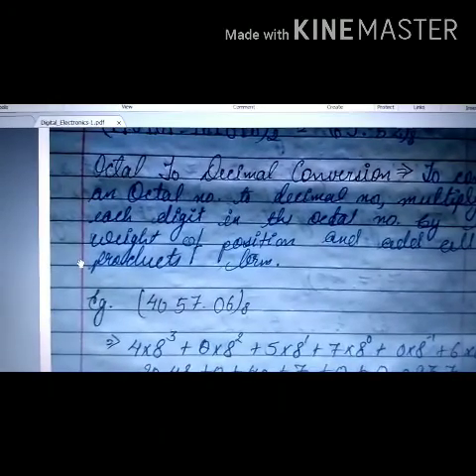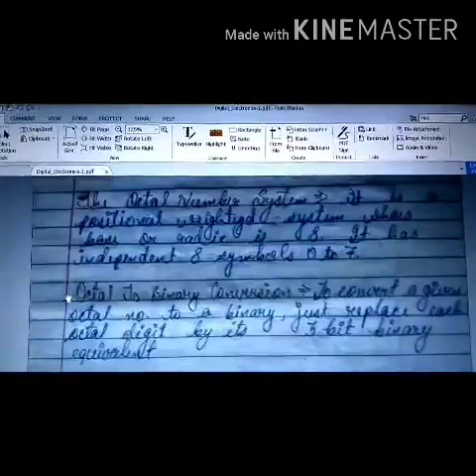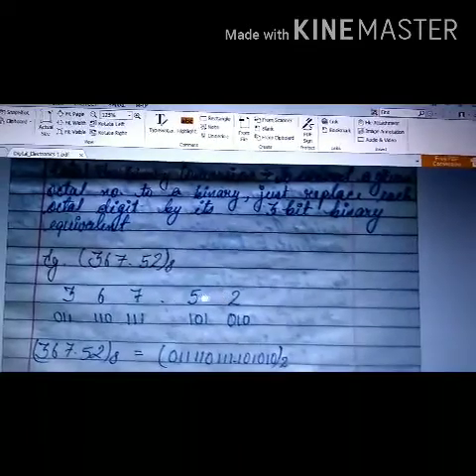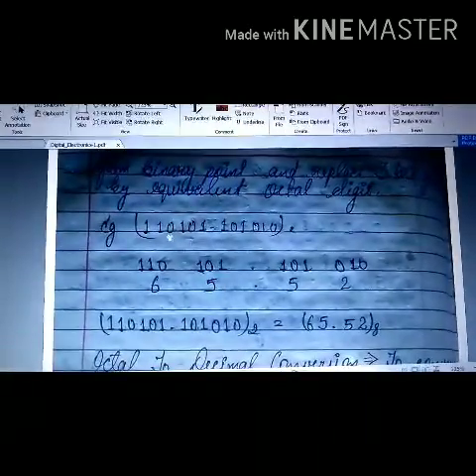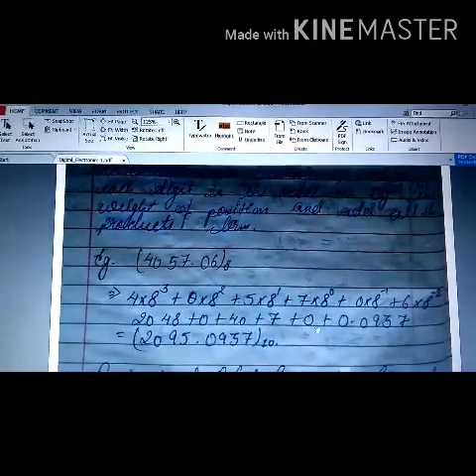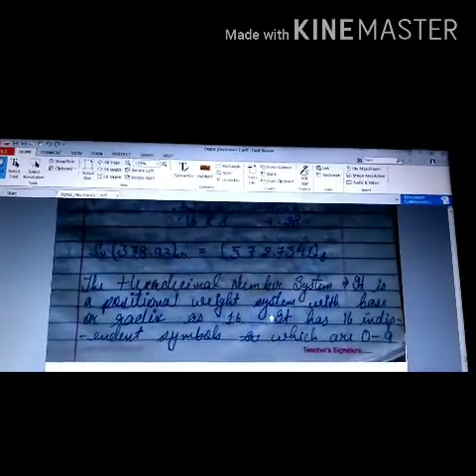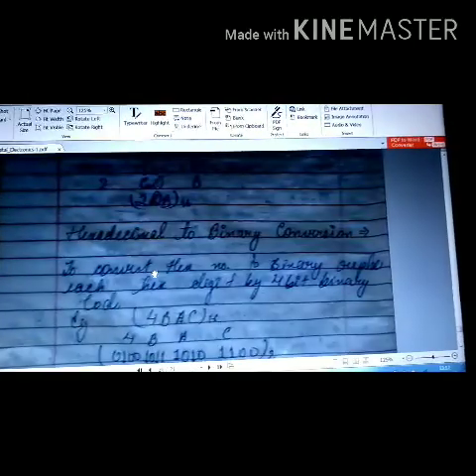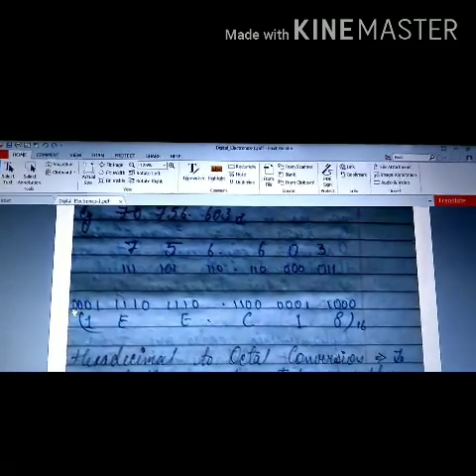8 Octal and Hexa-Deciman Number System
The present video discusses about Octal and Hexadecimal number system. Their conversion to different number systems.